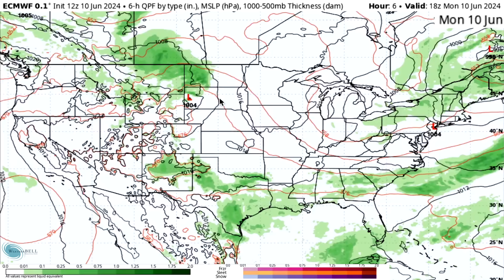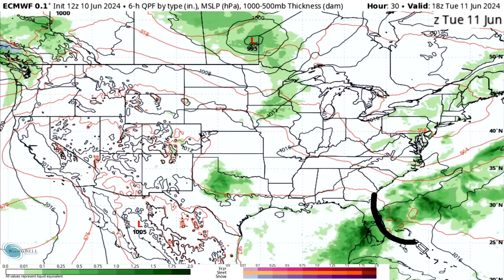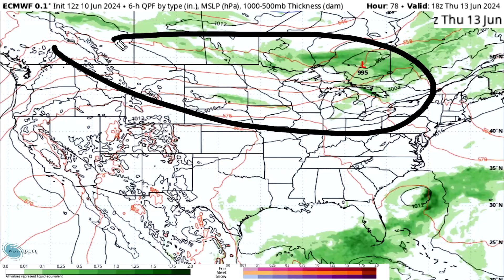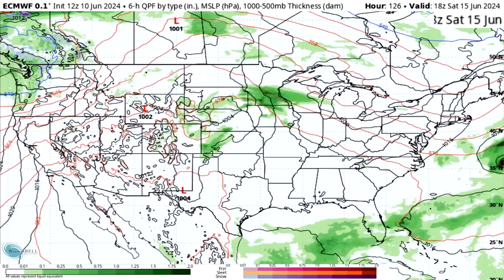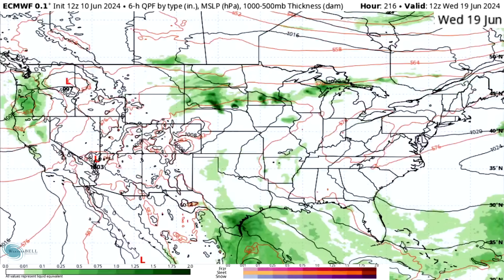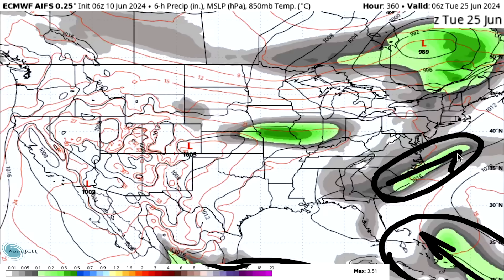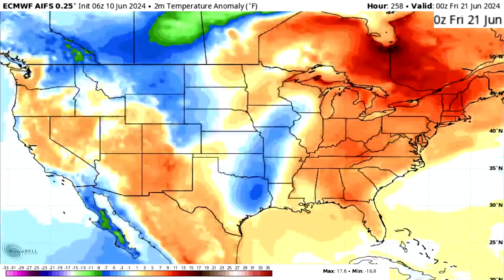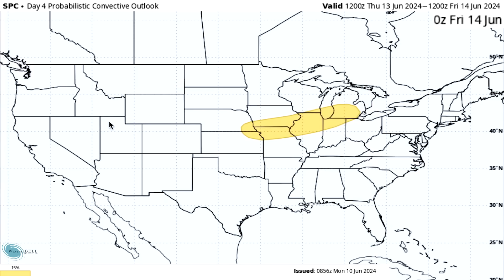Get Ready! Tropical Cyclones and Major Severe Weather are Brewing